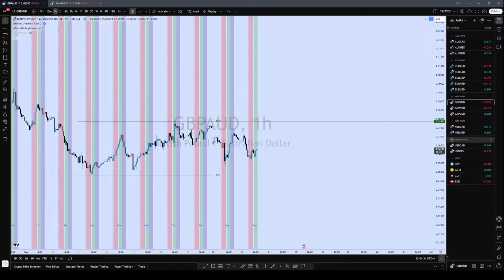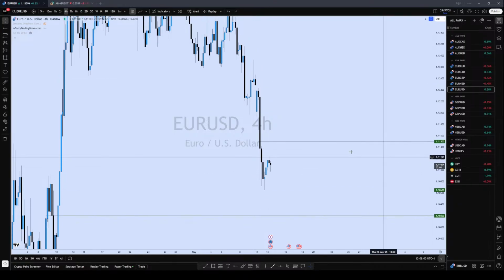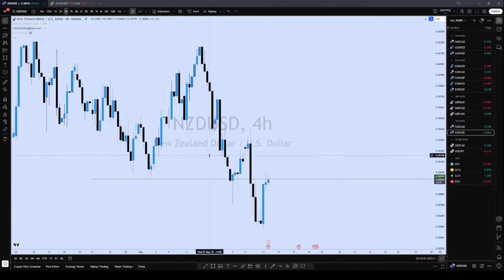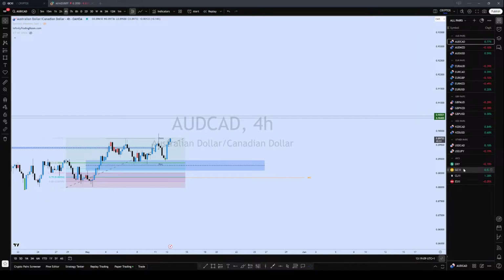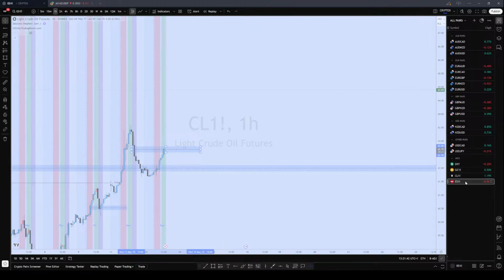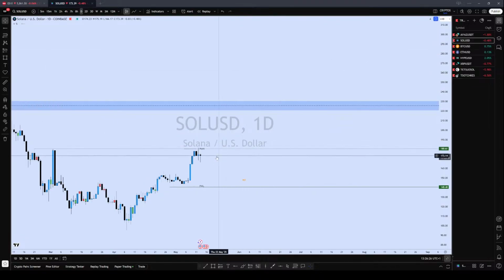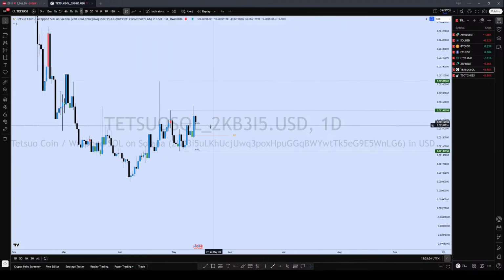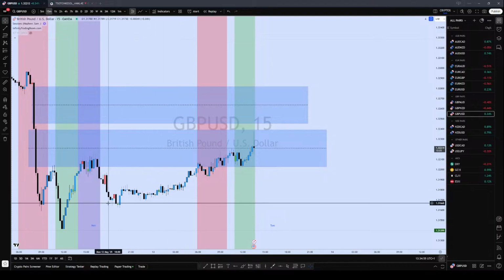New York Session with IT Trader (Crypto, Tokens, Forex, Commodities and more...)